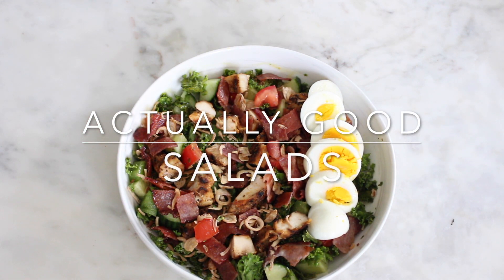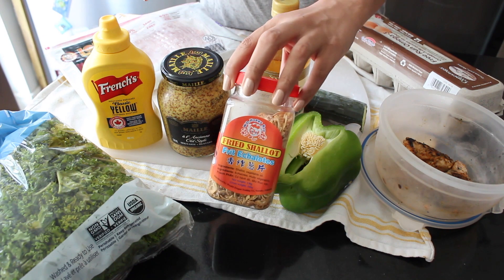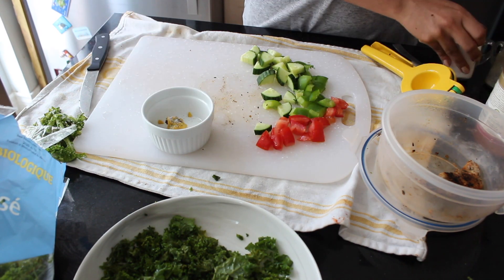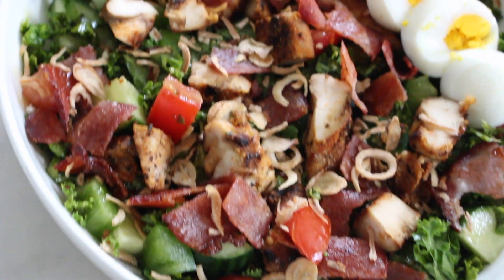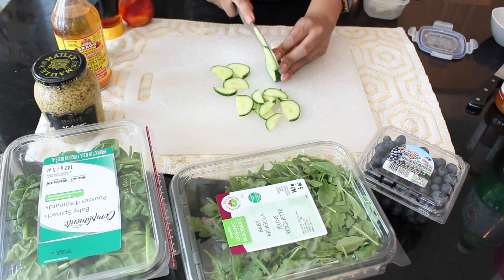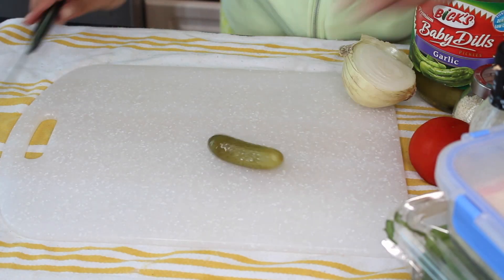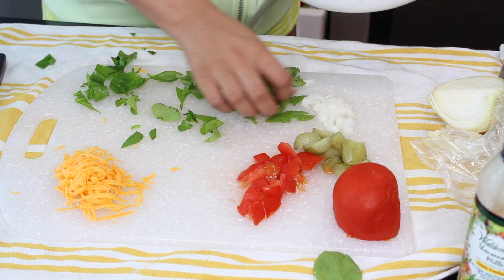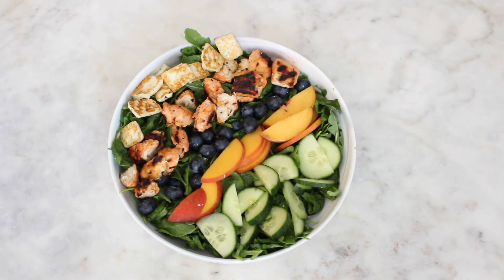Salads That Don't Suck! Filling salads that taste good!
3 filling salad recipes! These can easily be meal prep or partially meal prep for lunches etc!

Chicken Bacon Honey Mustard Salad: 0:31
Summer Salad with Halloumi: 3:25
Big Mac Salad: 5:38

Marble Dinnerware
Air Fryer Canada
Air Fryer USA

Amazon Canada
Espresso Machine
Food Scale
Stainless Steel Straws
Espresso Mugs
Glass Straws
*Plastic meal prep containers are from Dollarama

Amazon USA *similar options
Espresso Machine
Food Scale
Espresso Mugs
Stainless Steel Straws
Glass Straws

Nespresso Vertuo Coffee Machine with Aeroccino